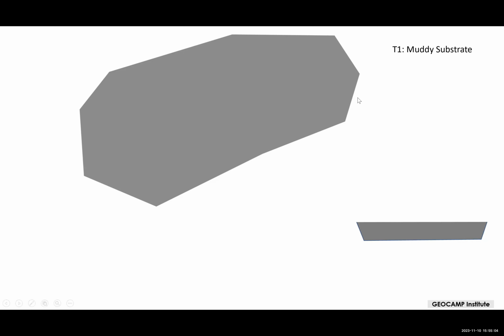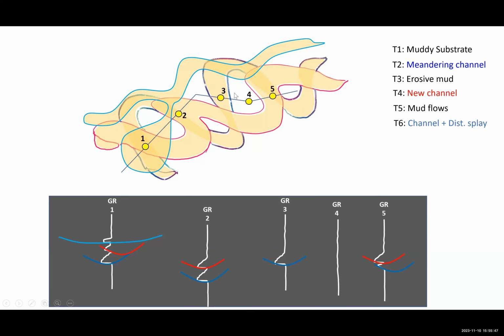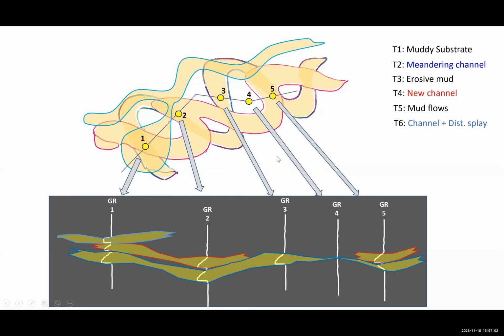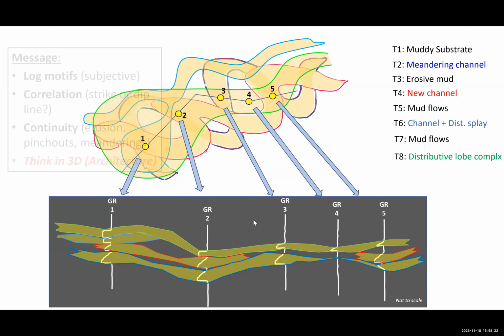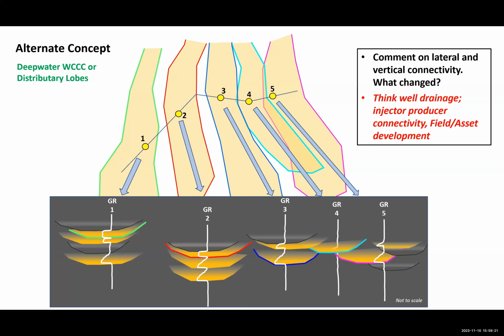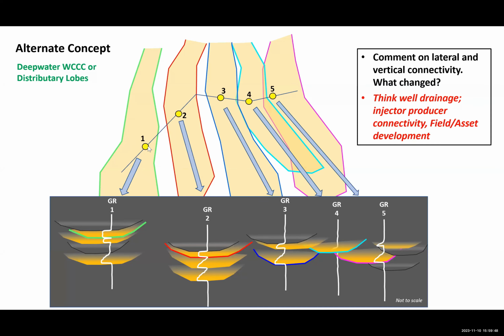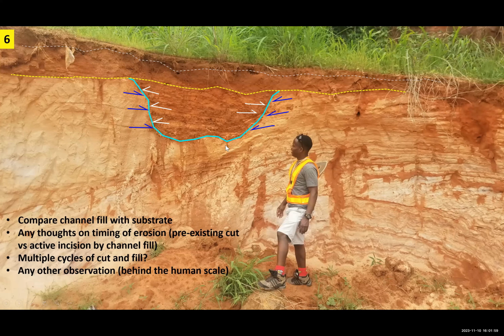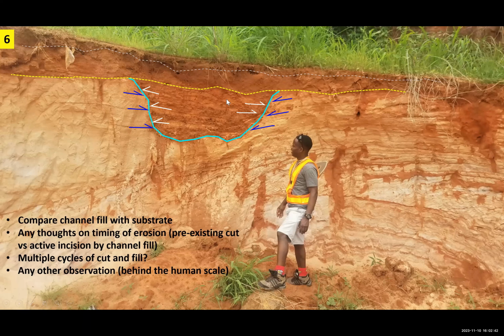Reservoir Architecture, Correlation and Connectivity